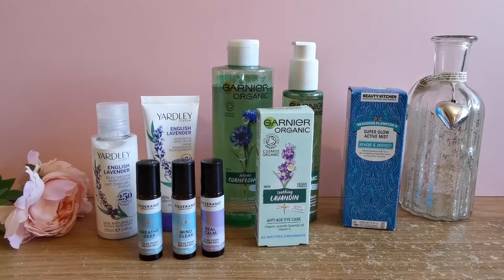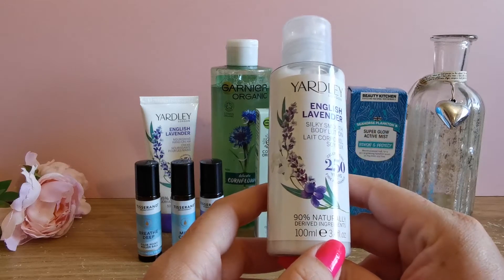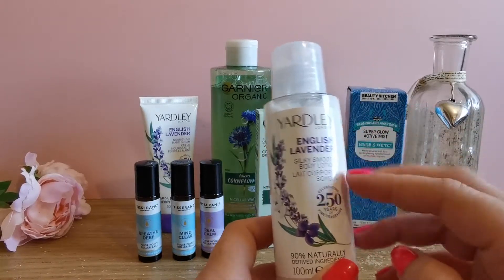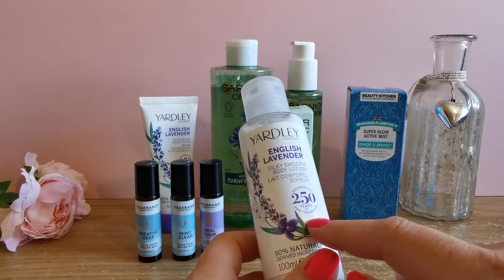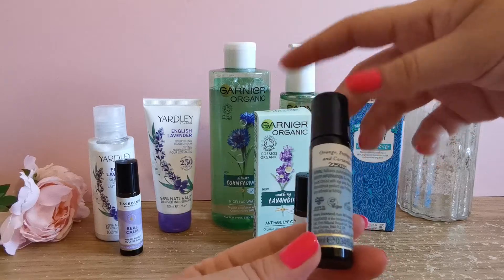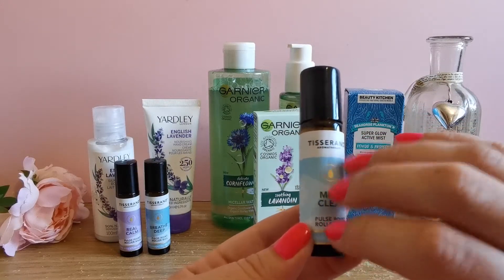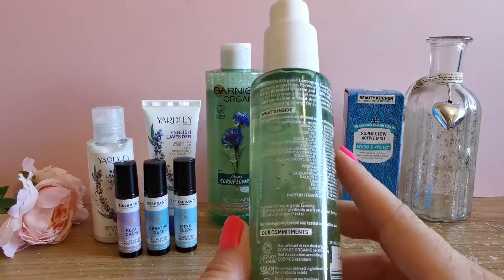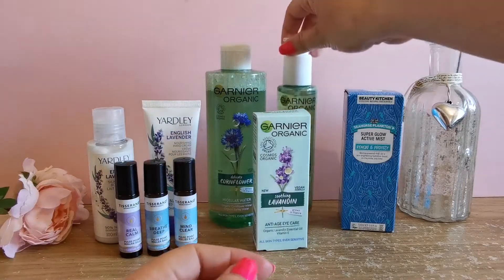ASMR Whispered beauty birthday presents 🎂😍 - tapping, bottle sounds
Hi everyone

I really hope you enjoy the beauty products I got for my birthday 🎂😍

Please check out my Instagram channels as well where I post almost daily pictures of vegan food and vegan lifestyle. I also have an account for my allotment.